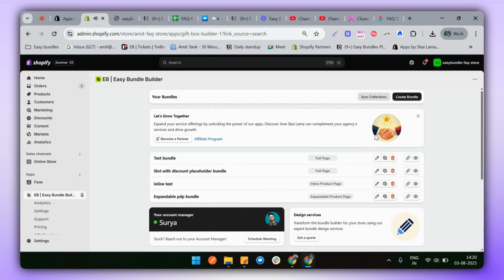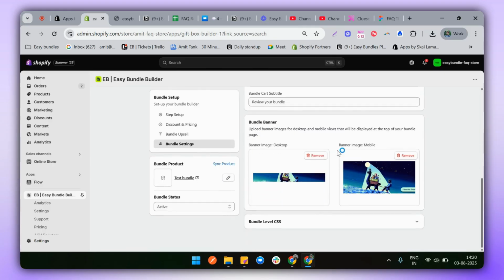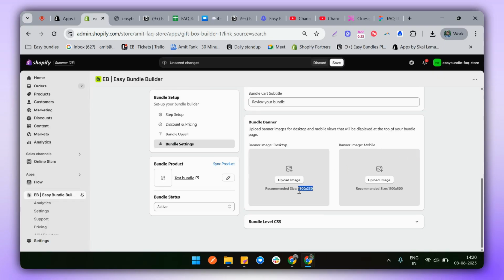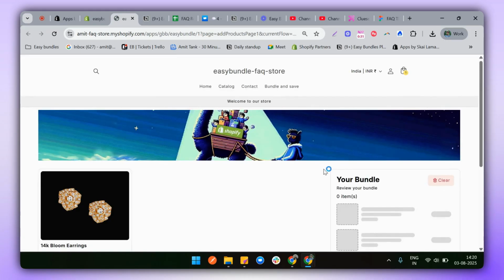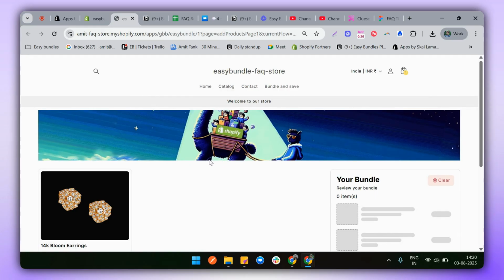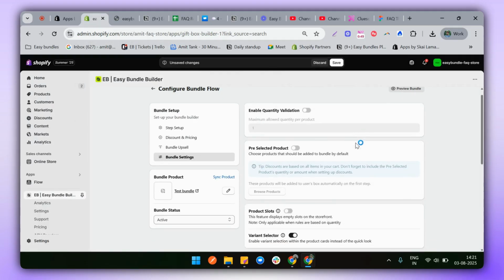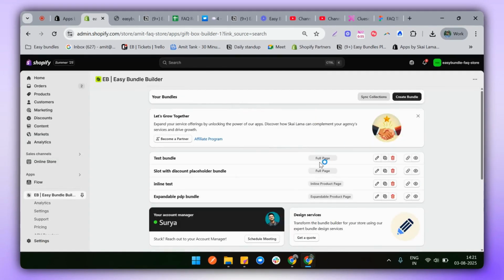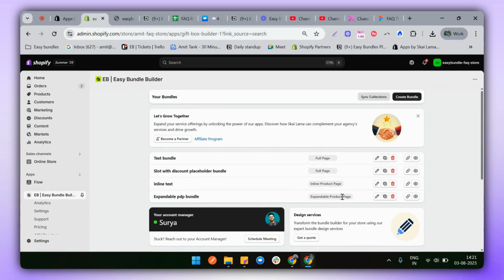How to Add a Banner on your Bundle Page on Shopify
Are you looking to boost your Average Order Value (AOV)? Learn how to add a banner on your bundle page on Shopify using the Easy Bundle Builder app!

A high-quality bundle page banner is one of the most effective ways to communicate promotions (like a Free Gift offer) and immediately capture customer attention, directly impacting your bundle page conversion rate. This tutorial walks you through the exact steps to upload the perfect banner image for product bundle for both desktop and mobile views.

In this Quick Tutorial, you will learn:

The primary purpose and recommended sizes for your bundle page banner.

Which Easy Bundle Builder templates support the customize shopify bundle page feature (Full Page and Subscription templates).

Product bundling best practices for driving customers to add more items to their cart.

Why this simple design update is key to maximizing your how to design bundle page strategy.

Note: This powerful banner feature is available for the Full Page and Subscription templates in Easy Bundle Builder, designed specifically to increase conversion rates on dedicated pages.

About Easy Bundle Builder
Easy Bundle Builder is a top-rated bundle builder for Shopify stores, that helps create immersive build-your-own-bundles.